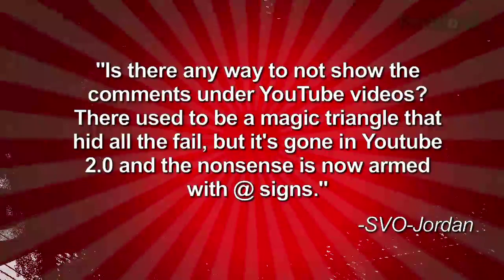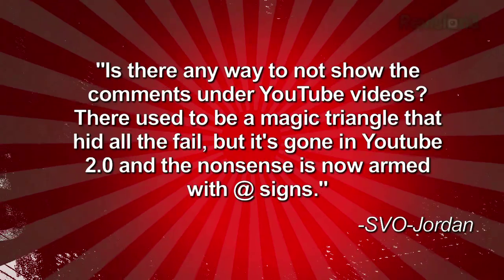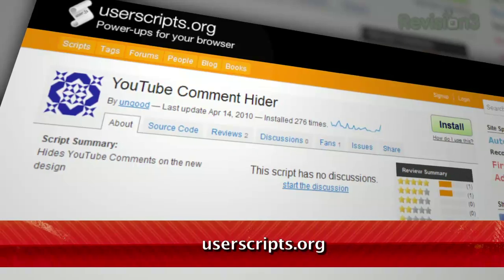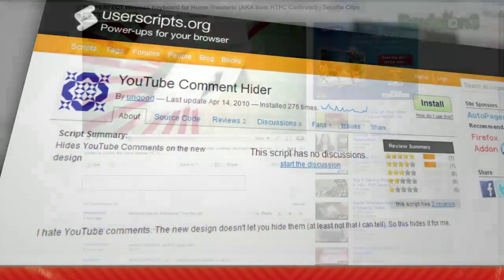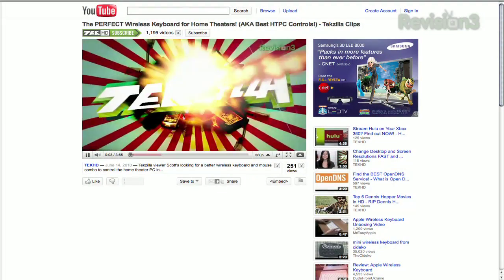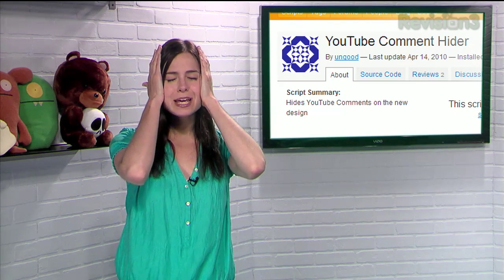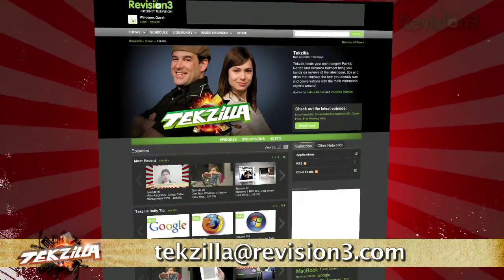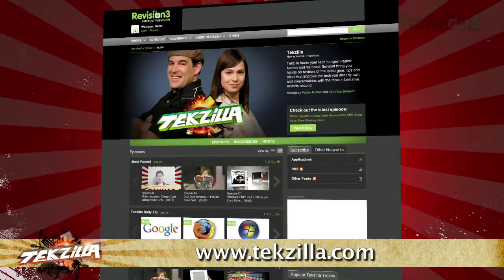Hide YouTube Comments - Tekzilla Daily Tip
Avoid inane comments by YouTube users